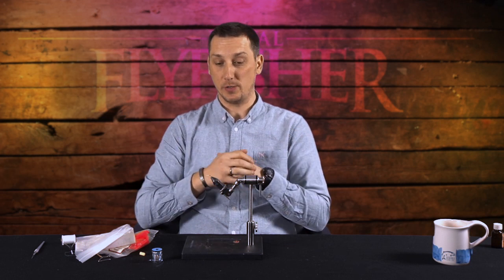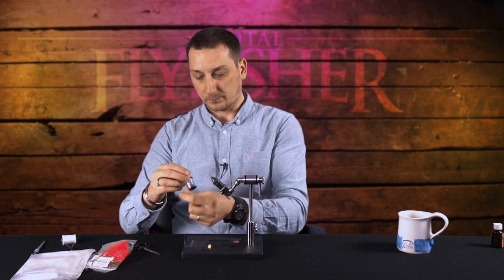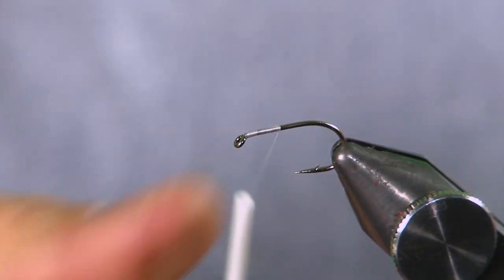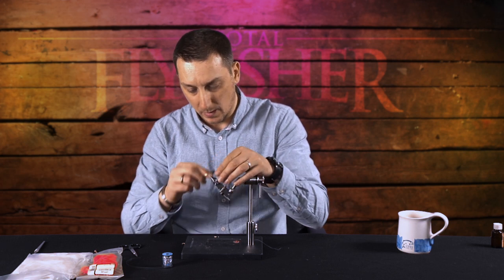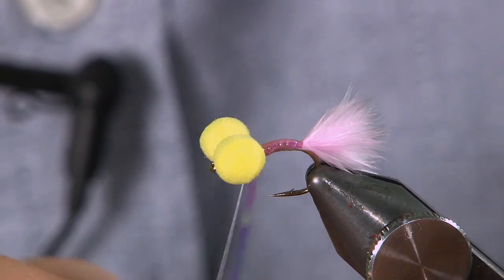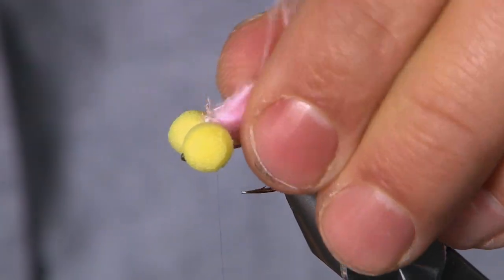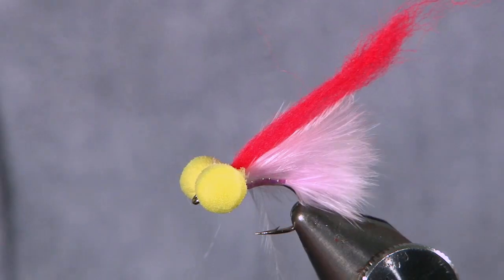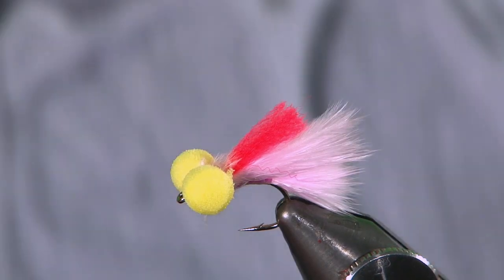Red Head Candy Booby